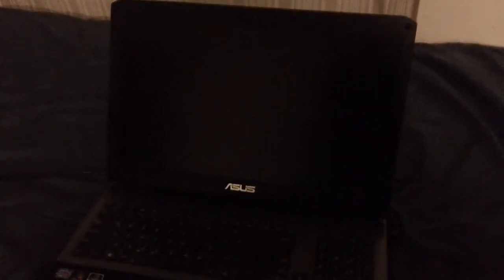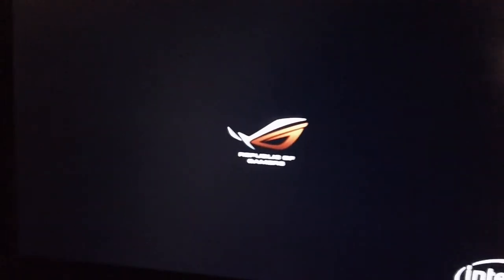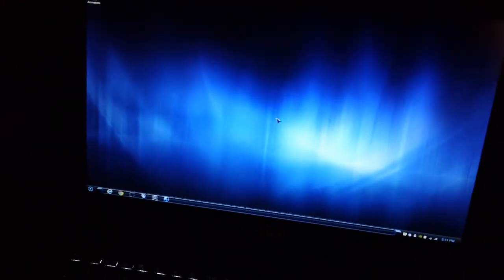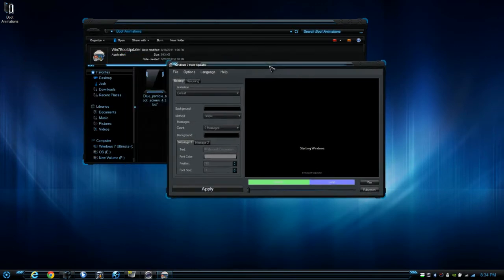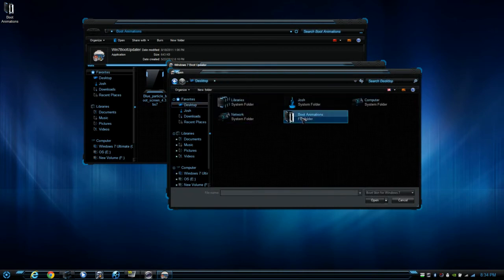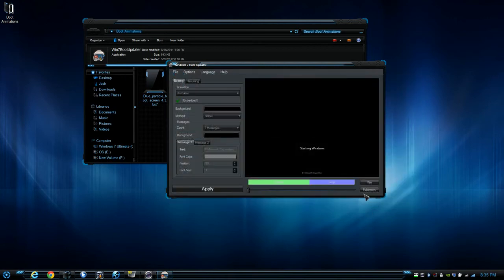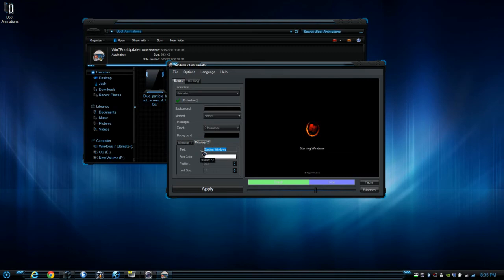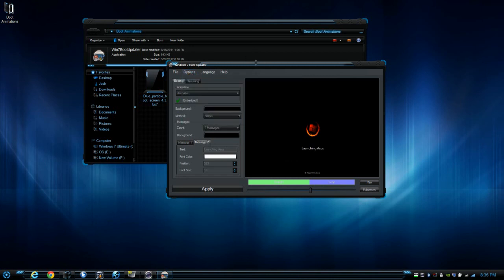"Metro Particles" Boot Animation in Windows 7